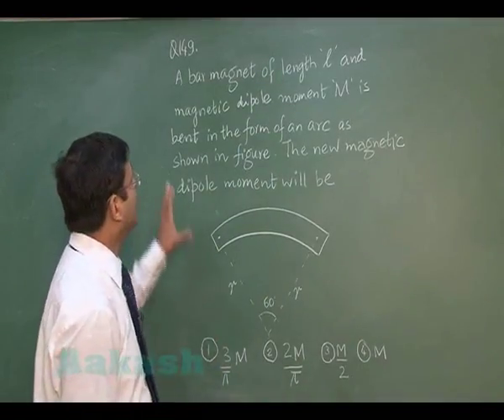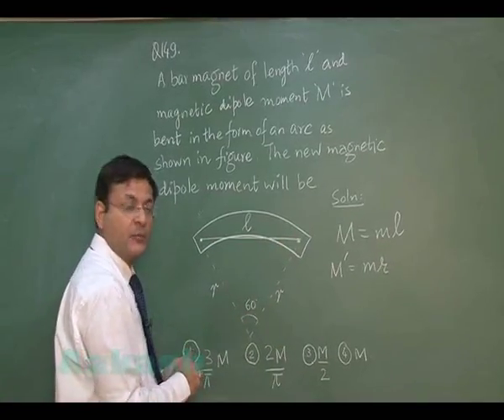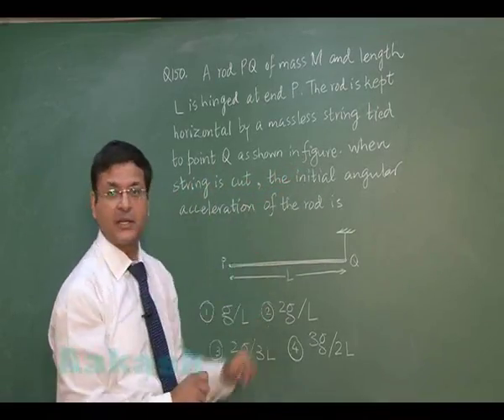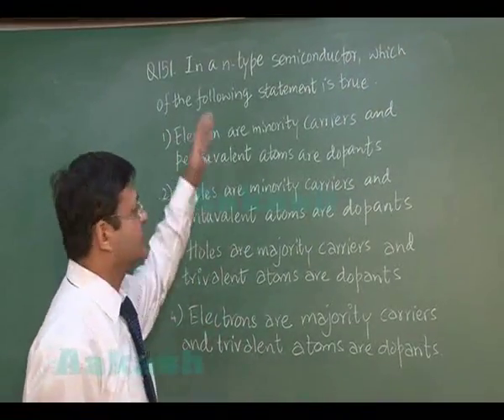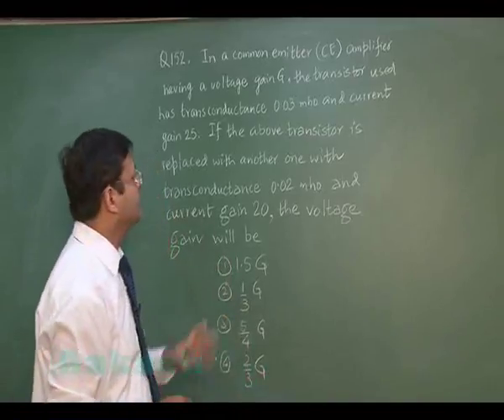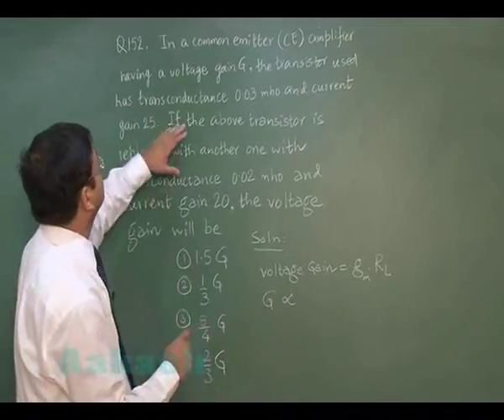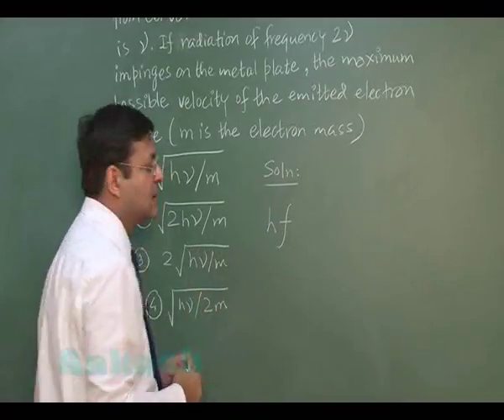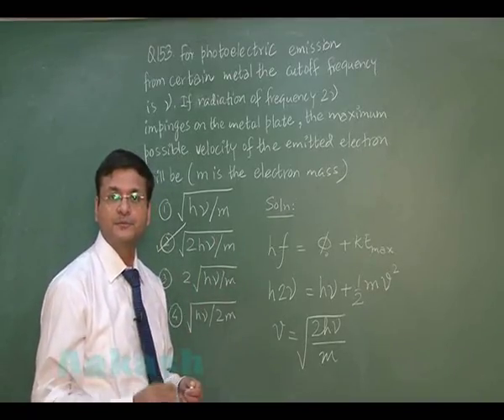NEET-2013 Video Solution (Physics:Question 149 to 153) Code-X by Aakash Institute